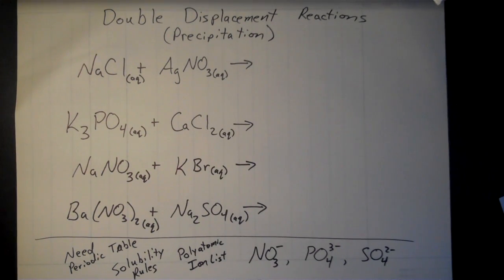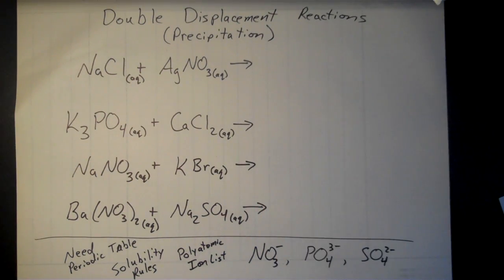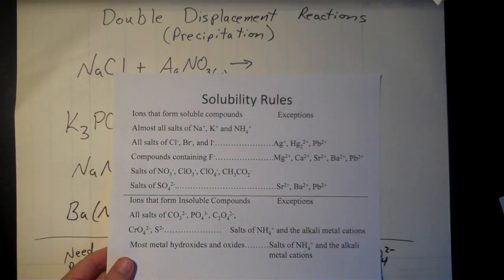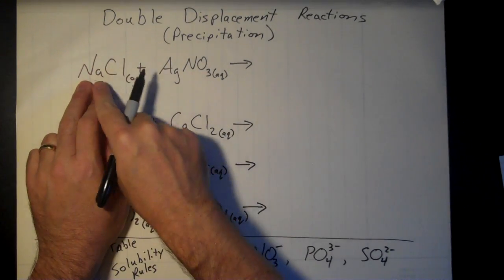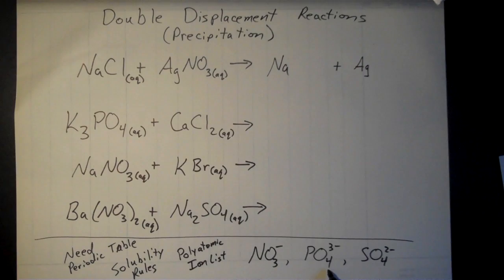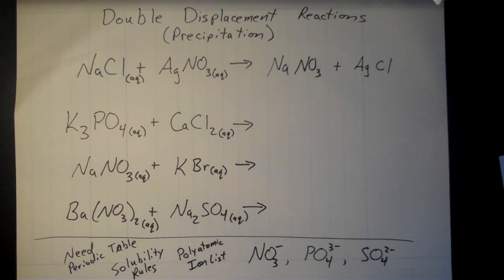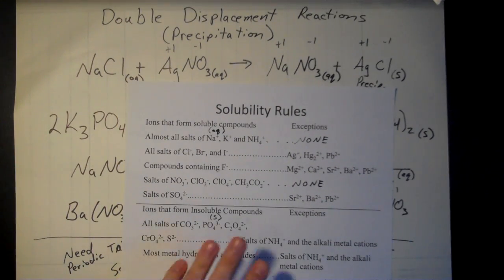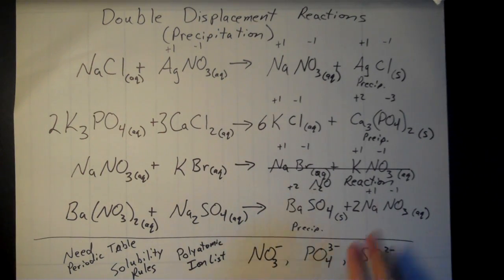Double Displacement Precipitation Reactions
This video shows how to complete and balance double displacement precipitation reactions and how to use the solubility rules